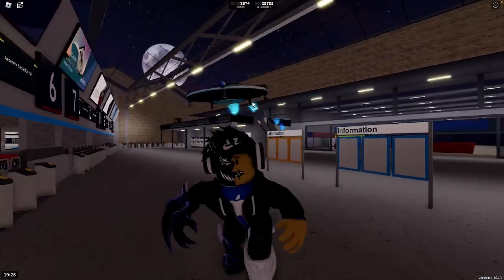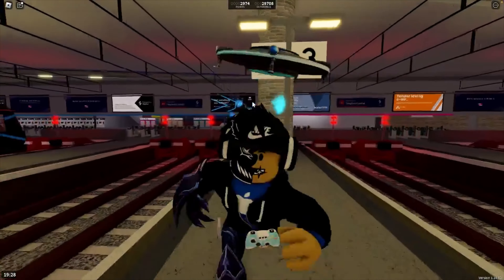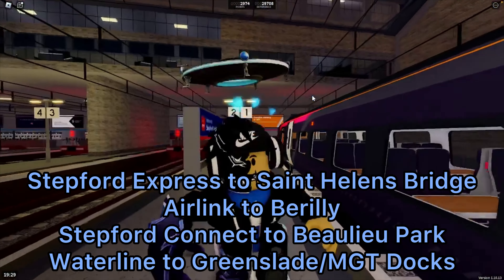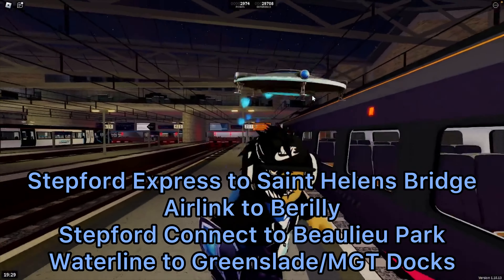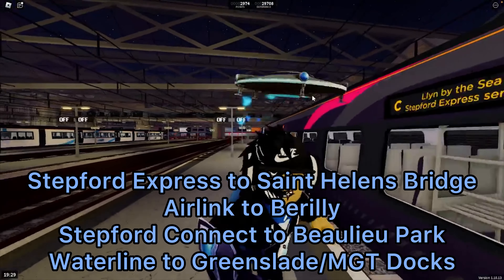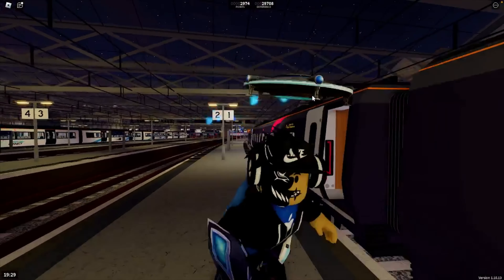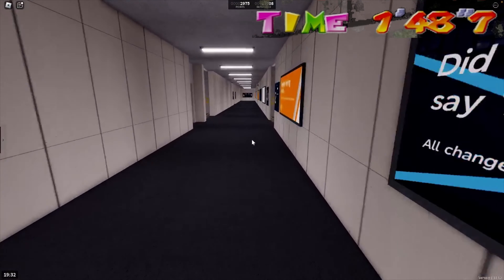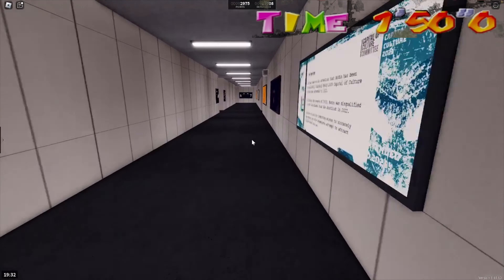The All Lines Challenge Speedrun in Stepford County Railway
DESCRIPTION AND DETAILS FOR THIS VIDEO WILL BE SOON.